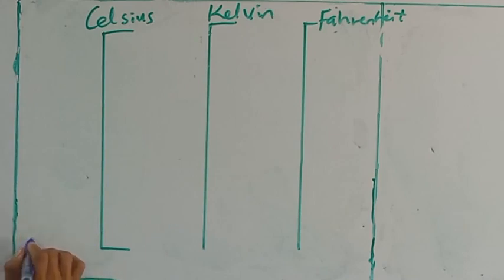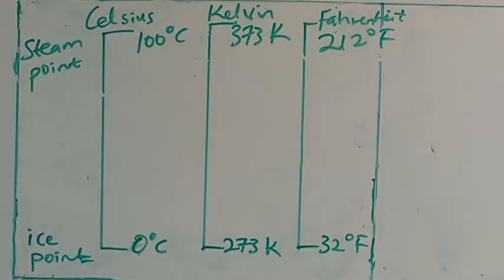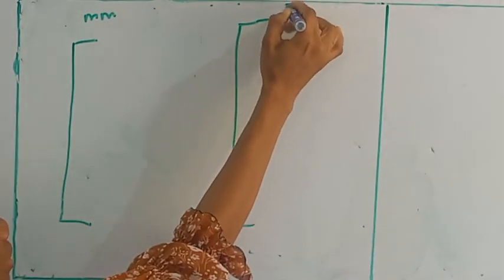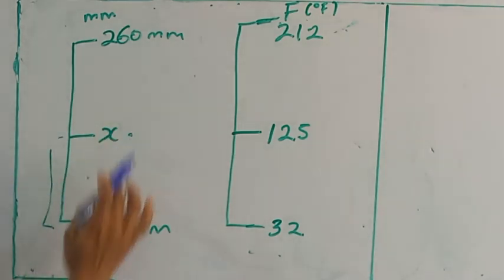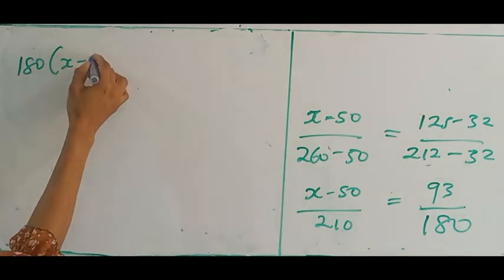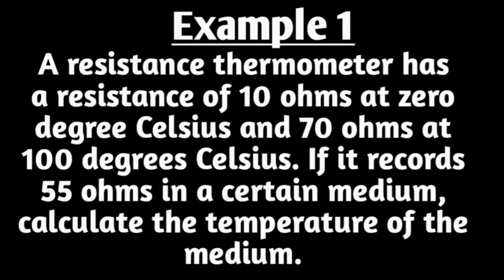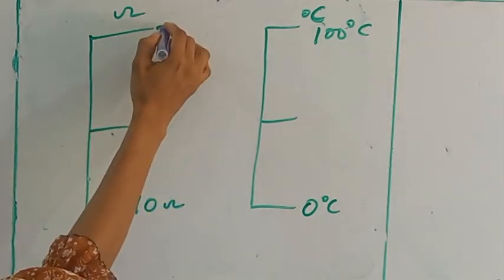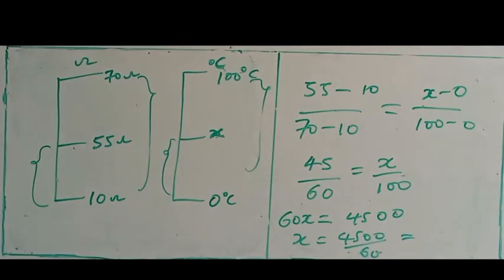Thermometric Calculations in Physics Simplified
This video simplifies calculations in Physics under weight and reaction forces. Turn the bell notifications for more videos, thanks.